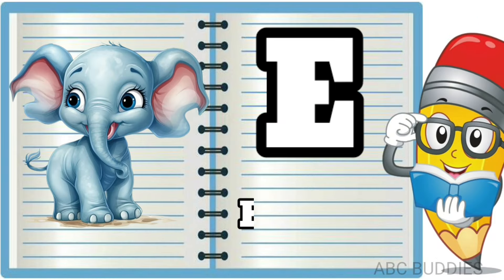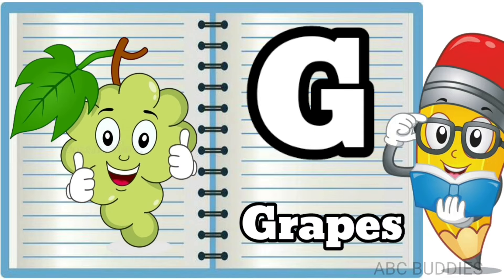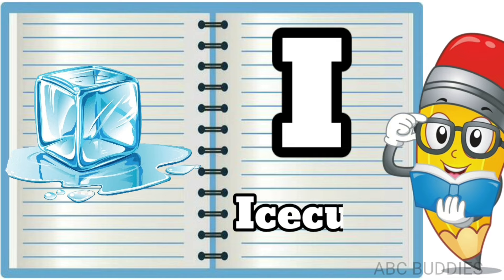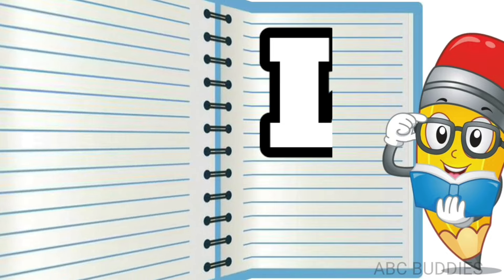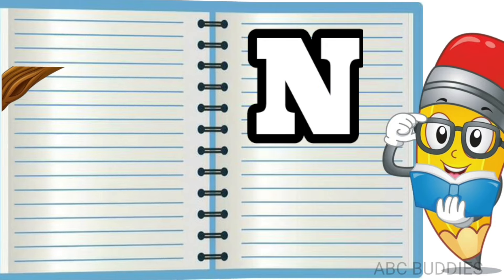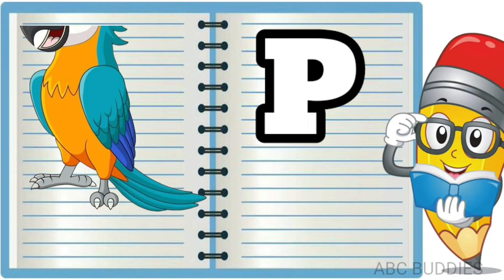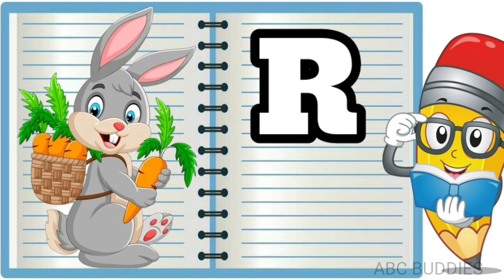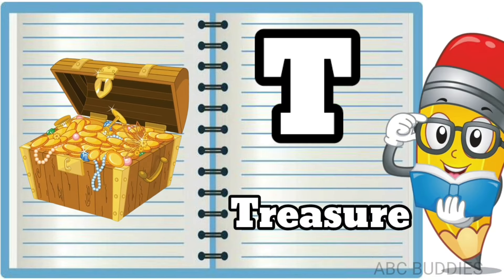Abcd for Nursery Class | Abcd for Kindergarten | English Alphabets letters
Abcd English Alphabet Letters for Nursery Class | Abcd for Kindergarten | Nursery Education

The alphabets song:-
ABCDEFGHIJKLMNOPQRSTUVWXYZ

Welcome to our educational channel dedicated to teaching alphabet learning for toddlers! This engaging and interactive video is designed to help your little ones learn the English alphabets effortlessly. With a fun-filled approach, we introduce each letter of the alphabet.

abcd
alphabet songs for children
abcd song
abcd songs
phonics
alphabet
phonic song
alphabet songs
songs
preschool learning
interactive learning
alphabet recognition
educational videos
fun learning
learning with songs
vocabulary building
letter recognition
early learning